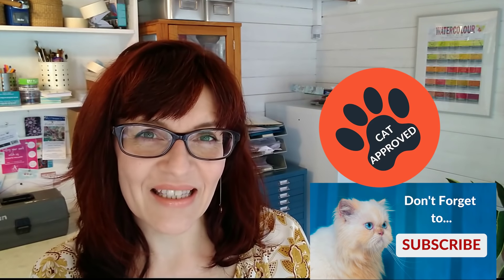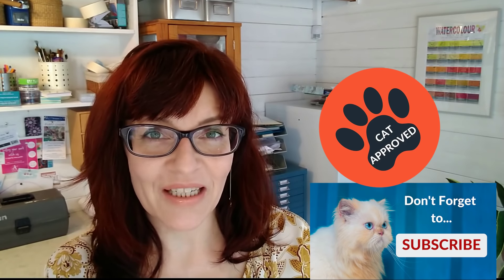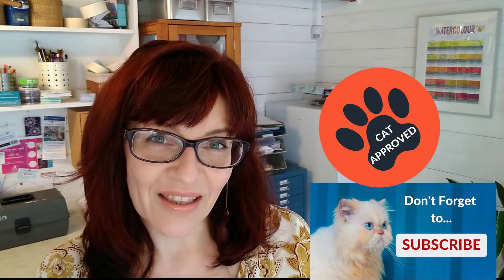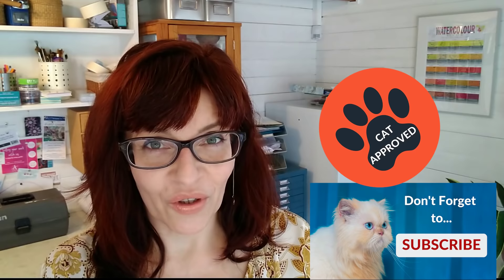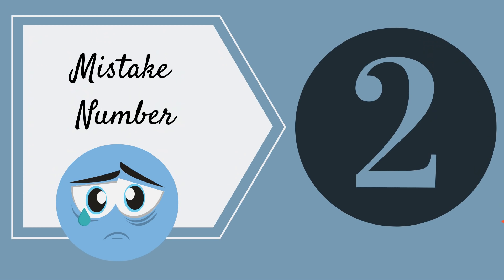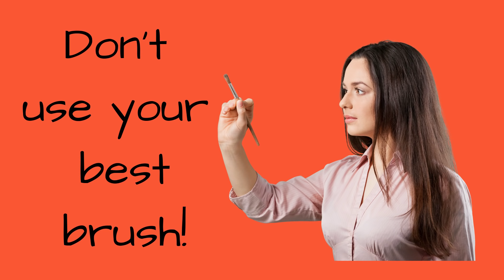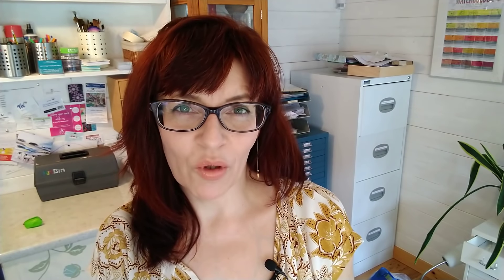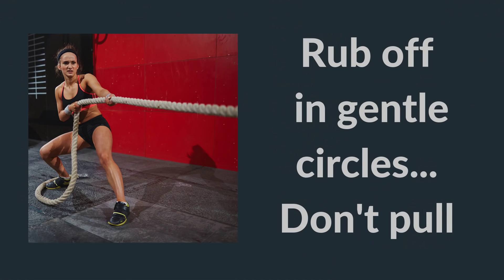How to use Masking Fluid (Top 10 mistakes to avoid!)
How to use masking fluid! In this video I walk you through the 10 most common mistakes I see my students making with masking fluid. If you are unhappy with your results and struggling with torn paper, smudging and unrealistic results this is the video for you. Suitable for beginners or improvers this video will help you get it right with masking fluid.

Get more watercolor technique videos like this one: Remember to subscribe to my channel (it’s free!) and remember to click the bell notification icon and choose how often you want to see my new videos. Learn art tips and tricks, plus practical business skills, and social media training especially designed for artists and crafters.

SHOW NOTES AND RESOURCES:

COLOUR POSTERS ON THE WALL BEHIND ME - 100 colour swatches, 300 mixes, designed by me to help you mix any colour from any brand

THE MASKING FLUID I USE:

Or see a FULL SET of masking fluid, applicators and removal tool here:

READY TO STRETCH YOUR PAPER? This video will take you through all the steps you need

SHARE my content on Pinterest!